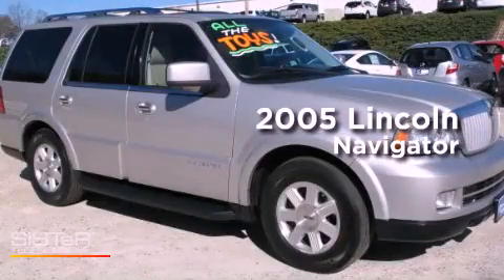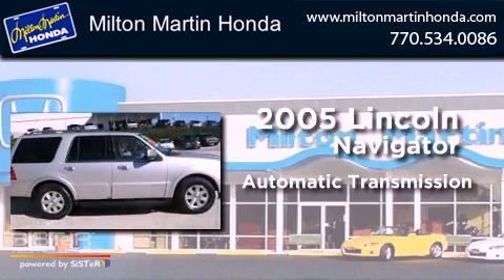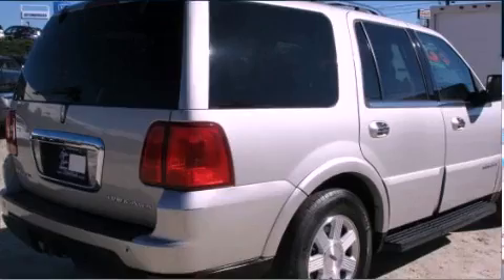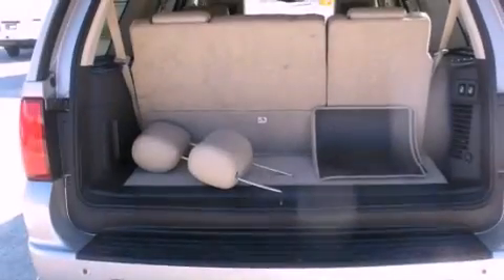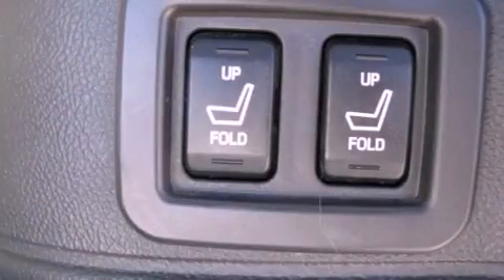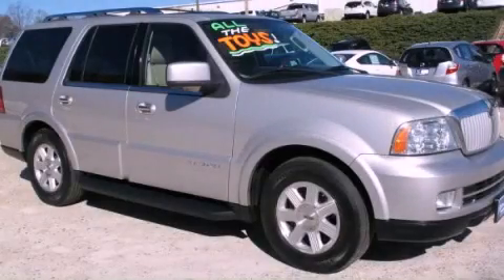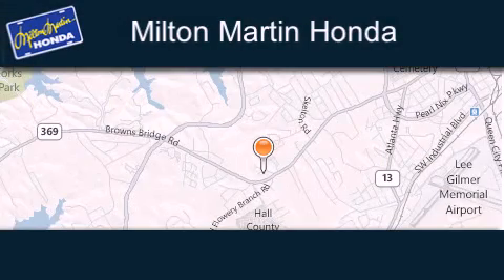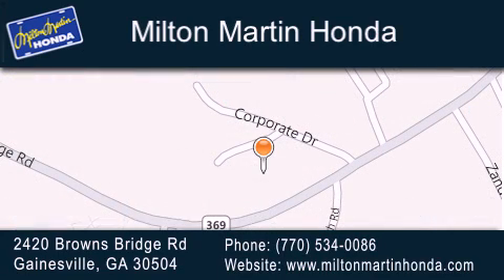Used 2005 Lincoln Navigator Gainesville GA 30504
Year : 2005
 Make : Lincoln
 Model : Navigator
 Engine : 8 Cyl.
 Trans . : Automatic
 Exterior : SILVER BIRCH METALLIC
 Miles : 112,972
 Interior : CAMEL
 Stock : 27281A